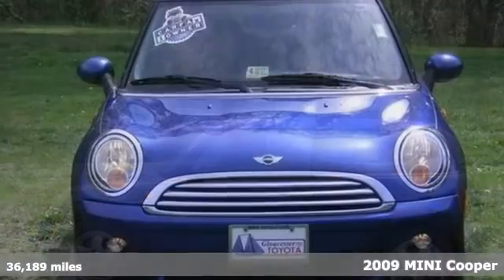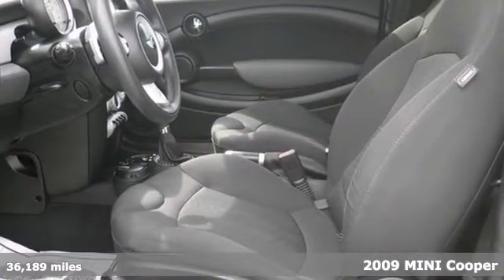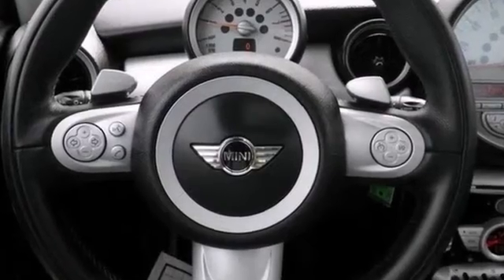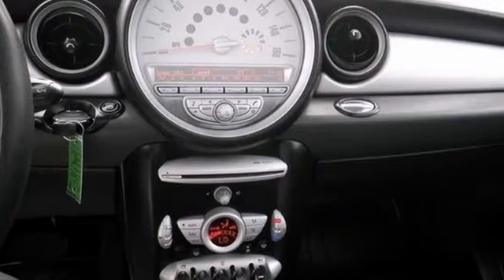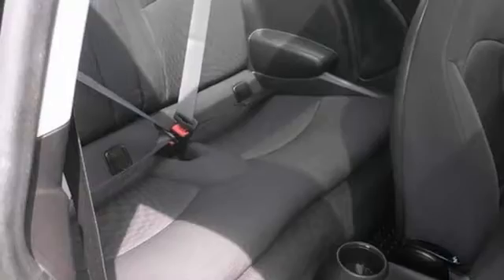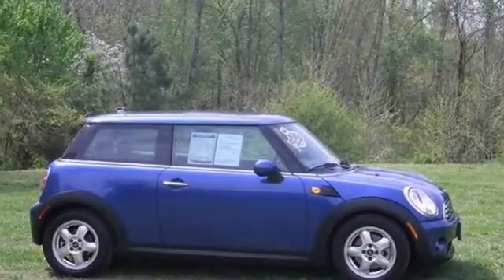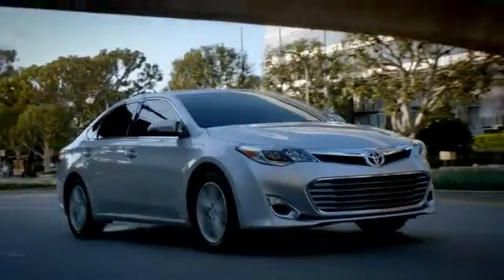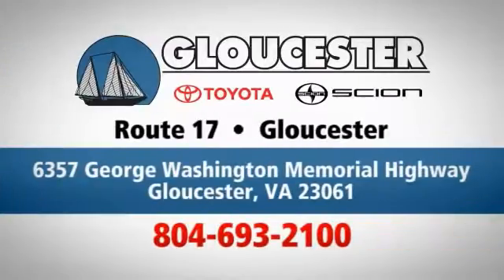2009 MINI Cooper Gloucester, VA P6687 - SOLD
Year: 2009
Make: MINI
Model: Cooper
Trim: 6 Speed Shiftable Automatic
Engine: 4 Cylinder
Transmission: 6 Speed Shiftable Automatic
Color: Blue
Interior: Black
Mileage: 36189
Stock #: P6687
Blue. Gassss saverrrr! Barrels of fun! CarFax 1-Owner... Stop clicking the mouse because this superb-looking and fun 2009 Mini Cooper is the one-owner car you've been looking to get your hands on. Awarded Consumer Guide's rating of a Sporty/Performance Best Buy in 2009. Score this fantastic Cooper at a marvelous price that you can easily afford!

Address:
6357 George Washington Memorial HWY